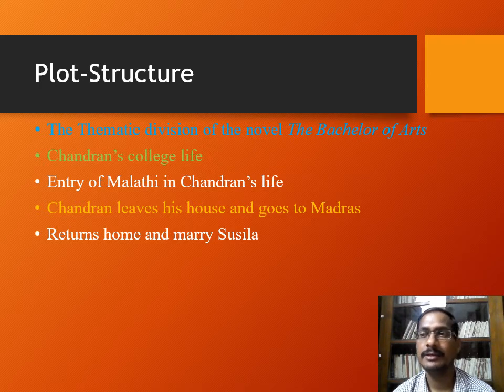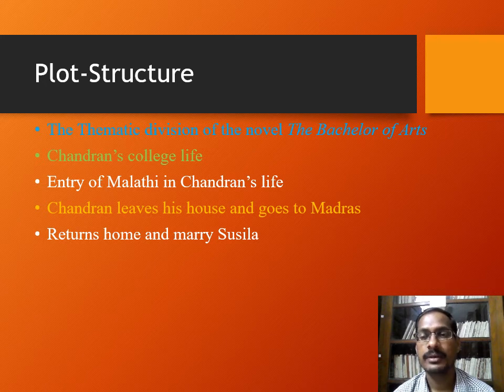R K Narayan's The Bachelor of Arts: A Study of Plot, Structure and Themes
The present lecture is about the plot,  structure, characters and the thematic division of the novel The Bachelor of Arts by the well-known Indian author R. K. Narayan.